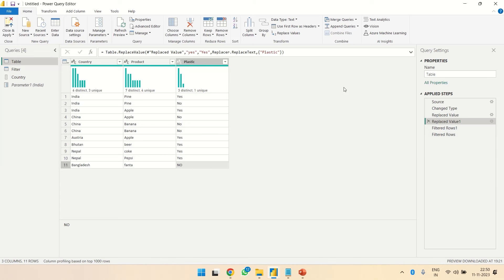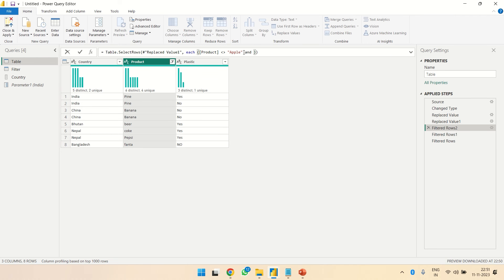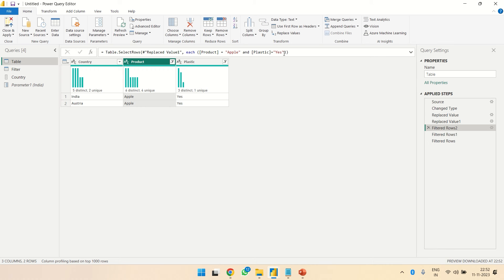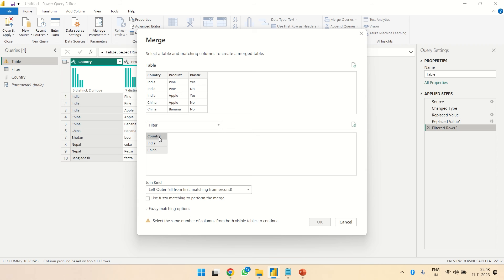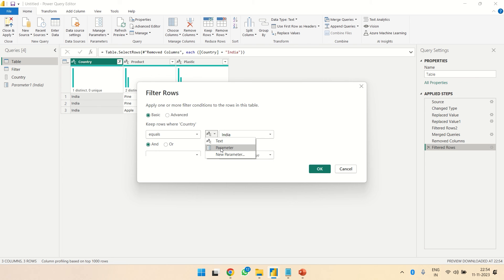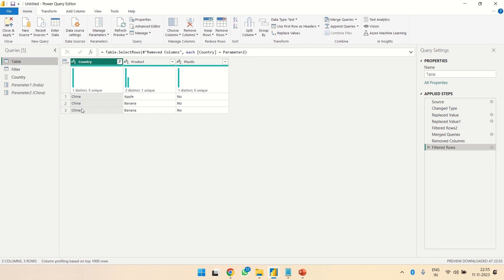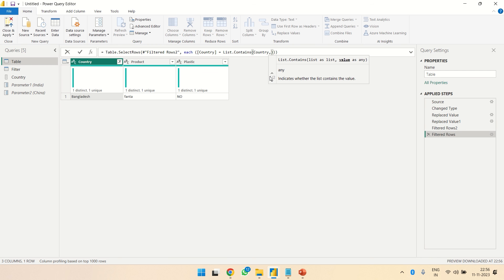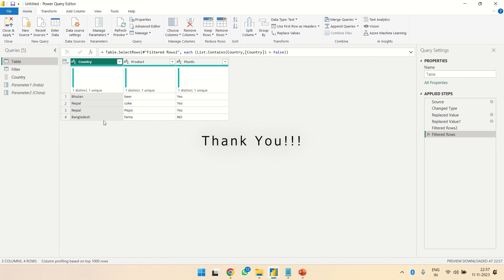Mastering Power Query: Conditional Filtering and Filter using Lists.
Welcome back to Let's PowerBI!!!
🔍 In today's tutorial, we're diving deep into the world of Power Query to unravel the secrets of Conditional Filtering. Whether you're a seasoned data analyst or just starting with Excel, this video is your ticket to enhancing your data wrangling skills!

🔗 Timestamps:
0:00 - Conditional Filtering
2:42 - Inner Join
3:35 - Parameter Based Filtering
5:20 - Filter Using List

💡 Conditional Filtering in Power Query allows you to unleash the full potential of your data by applying dynamic filters based on specific conditions. Watch as we break down complex concepts into easy-to-follow steps, ensuring that you can seamlessly integrate this powerful tool into your data workflow.

🌐 Enhance your Excel game and stay ahead of the curve with these highly searched hashtags:

📊 Ready to take your data skills to the next level? Let's excel together! 🚀✨

Share it with your colleagues and friends who love mastering Excel! Have questions or want to suggest a topic for our next tutorial?